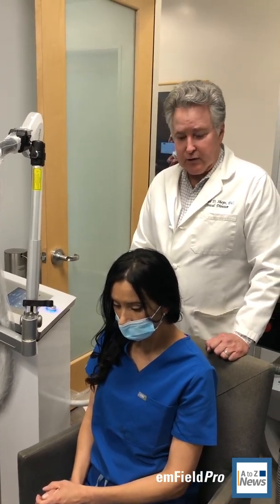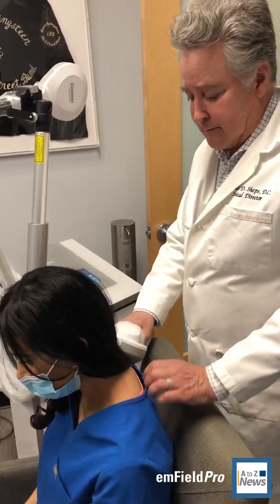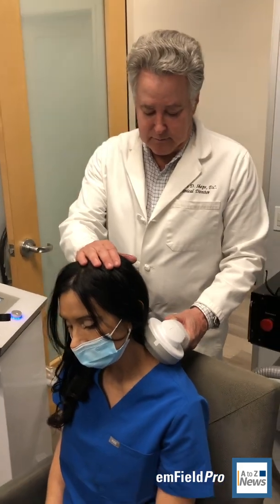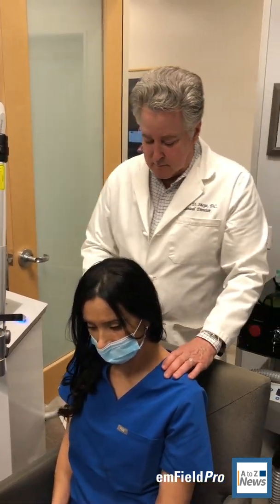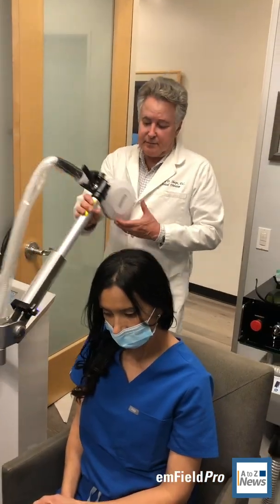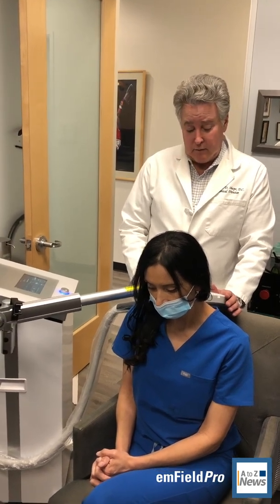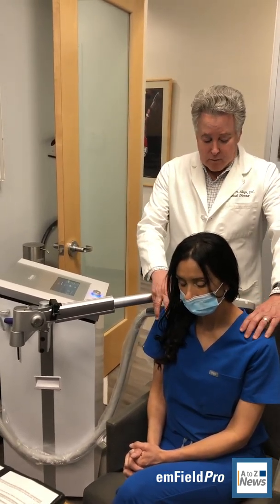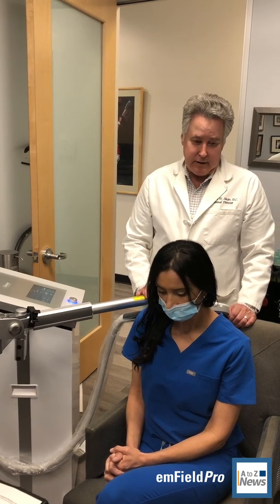Chiropractor, Dr. Sheps on emFieldPro for “immediate results & to accelerate the rate of healing”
Michael Sheps, DC, discusses emfieldPro High Energy Inductive Therapy (HEIT) electromagnetic field treatments for pain relief. Video treatment demonstration with the non-invasive, painless device for a variety of low back, neck & shoulder pain. He talks about its excellent, immediate results for acute and chronic conditions. VIDEO + ARTICLE